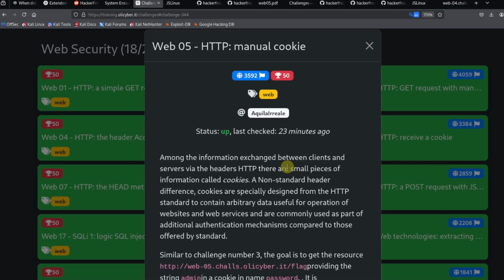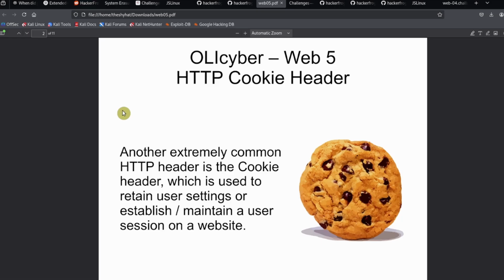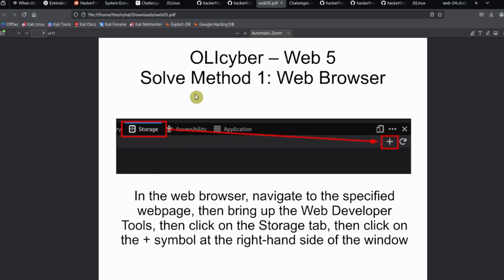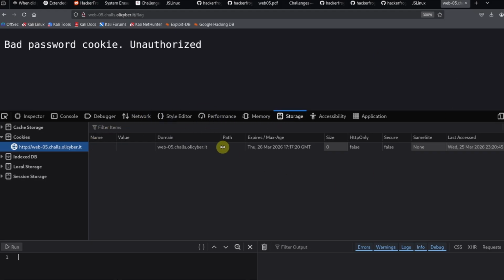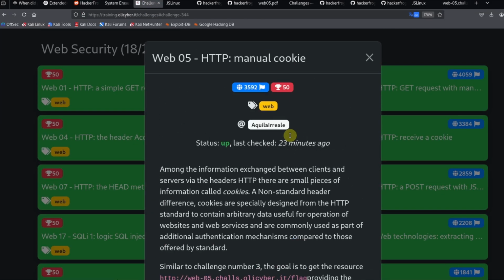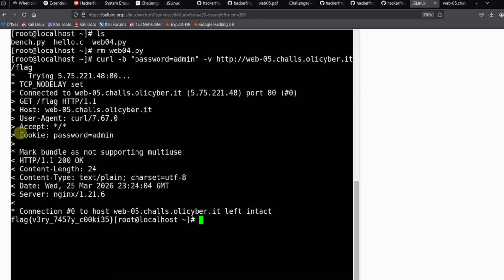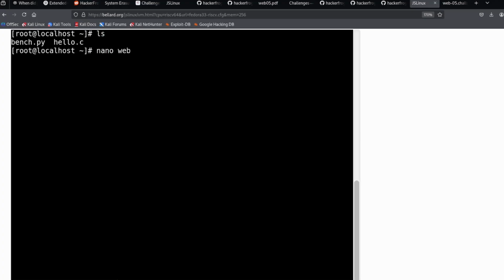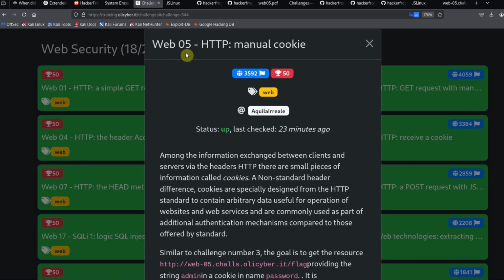OLIcyber - Intro - Web App - Web 05 HTTP: Manual Cookie